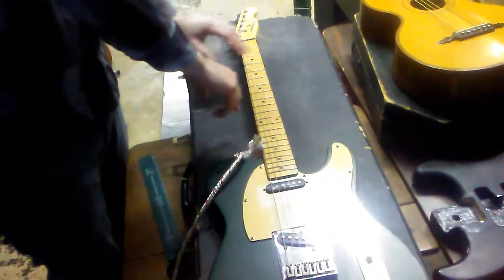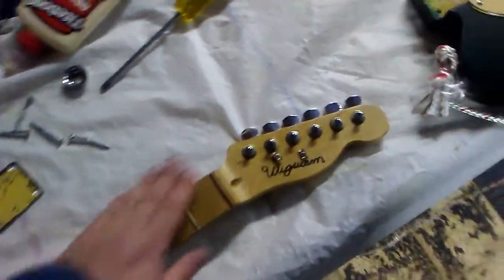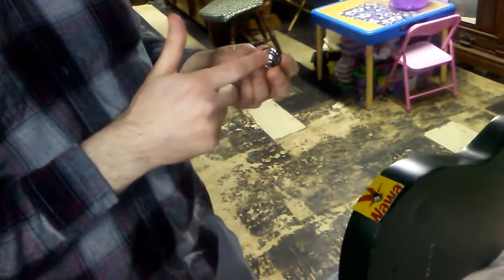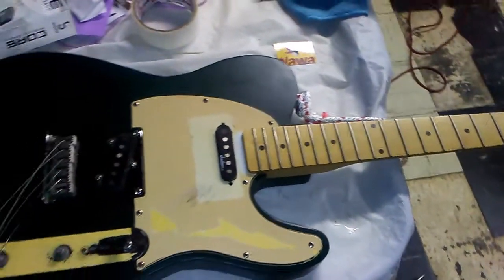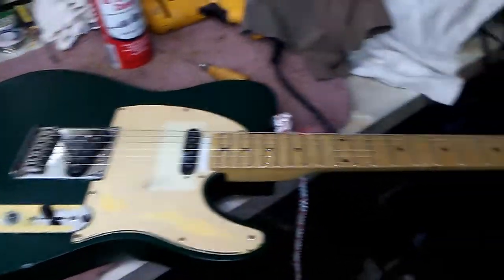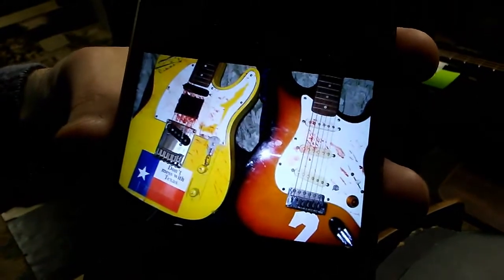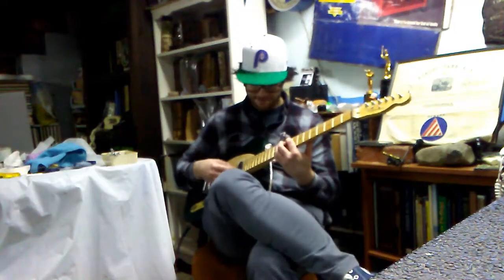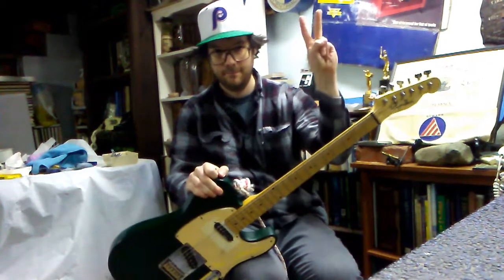Guitkits Video Journal #20: The Wigwam (Tale of Two Teles Pt 2)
This week marks the conclusion of our "Tale of Two Teles" feature. Keeping Christmas alive 365/24/7. 366/24/7 on leap years.

The Wigwam is a legendary guitar in terms of Legendary South Jersey Guitar Lore. Guitkit's cousin, Tommy D, emerging from deep hibernation and feeling somewhat nostalgic for simpler times, dusted off his old appendage in the hopes of performing with it again in the near future. Having been ridden hard and put away wet, the old Wigwam needs a little TLC. Tommy D was also specifically in the market to upgrade his jack, which for more than a decade had consisted of a WaWa gift card and some Gorilla tape. Cousin Guitkit grandstands a little along the way with his monotonous blah blah blah. You know the drill. Peace be with you nephew, Wigwam. We hardly knew thee.